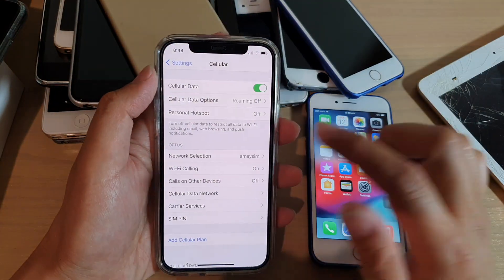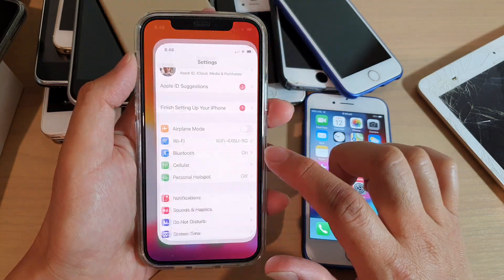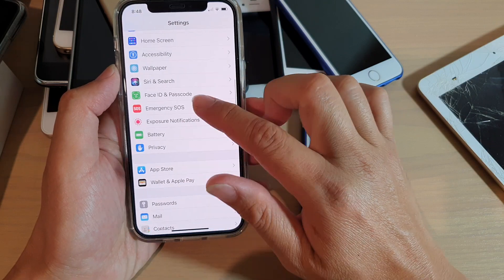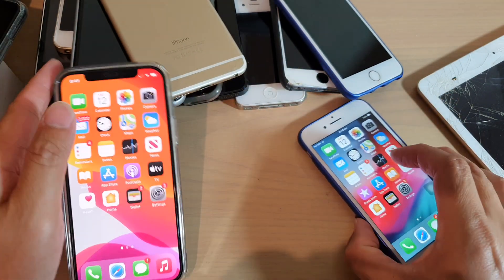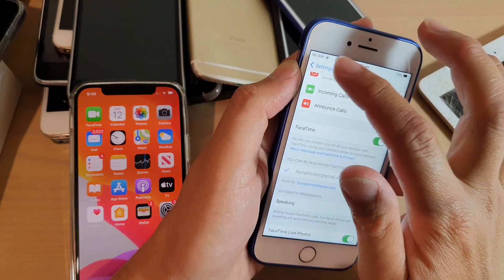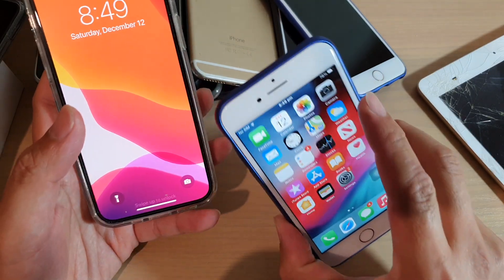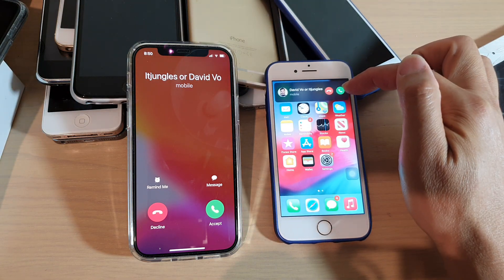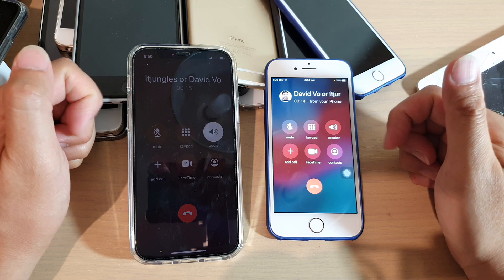iPhone 12/12 Pro: How to Setup Mobile Phone to Pickup The Same Call on Multiple Devices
Learn how you can setup your mobile phone to pickup the same call on multiple devices on the iPhone 12 / iPhone 12 Pro.